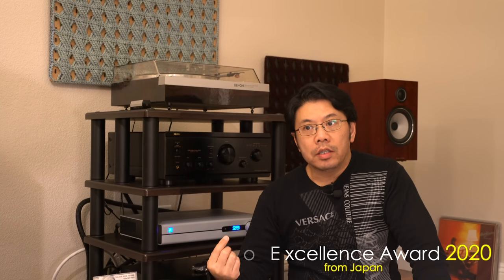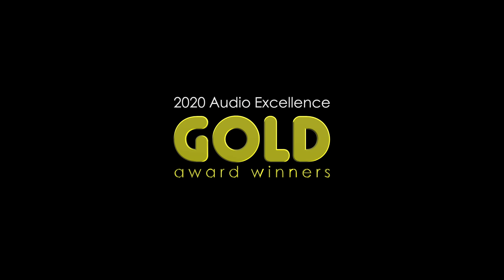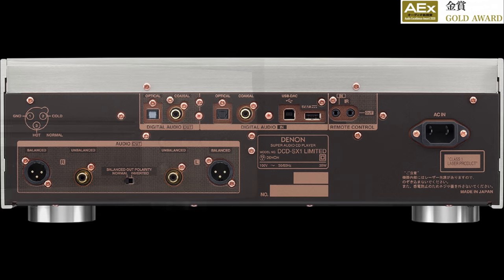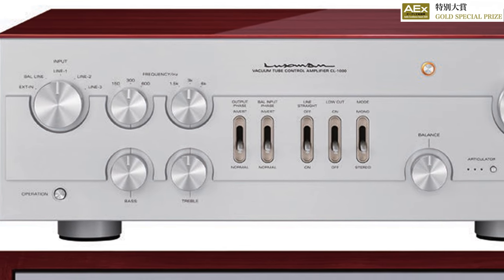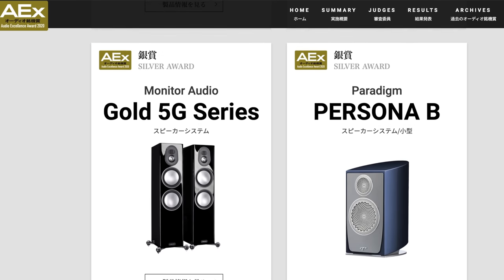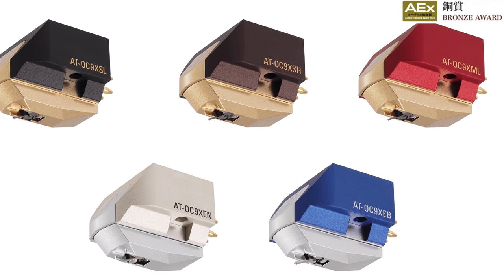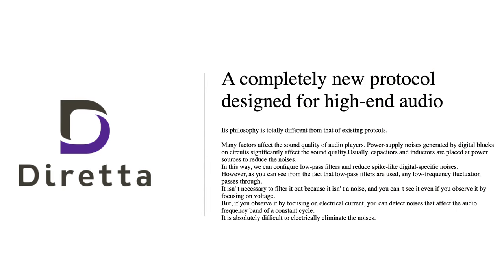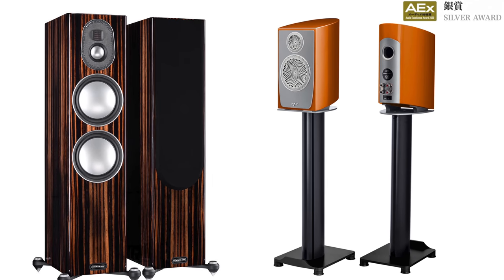Audio Excellence Award Winners Of 2020